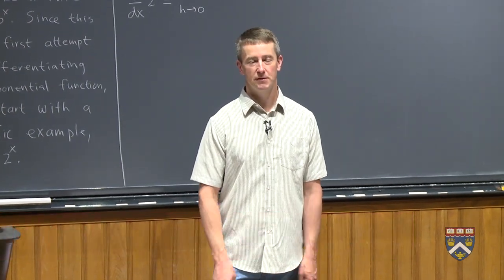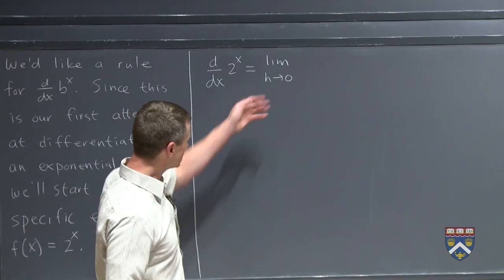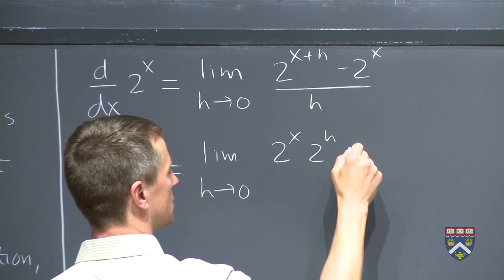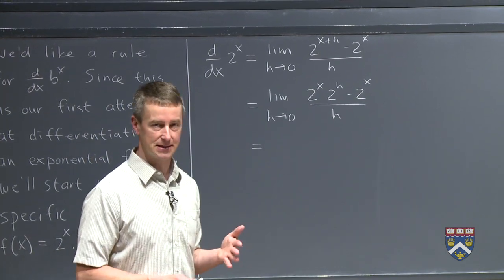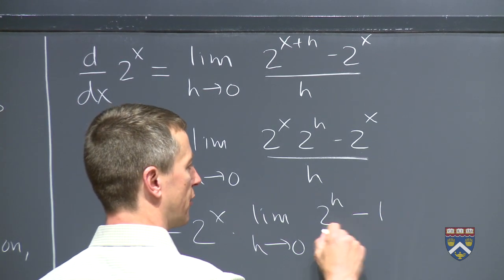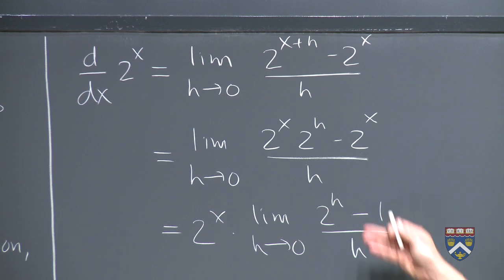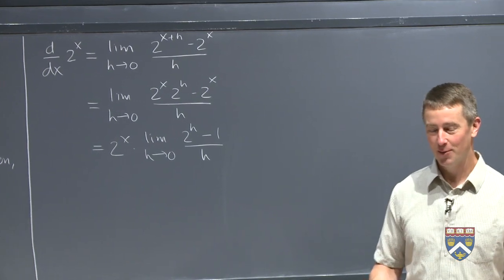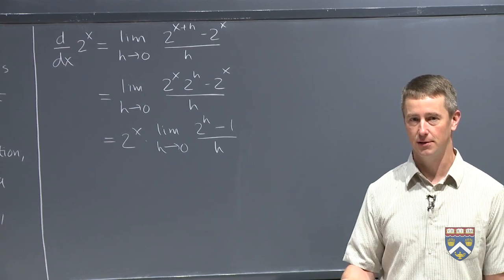MATH 15 SP16 10436 W5 P5 MM